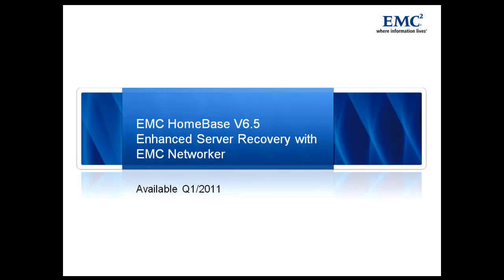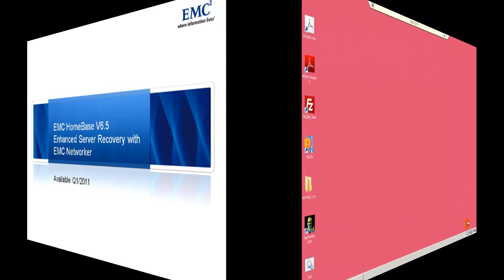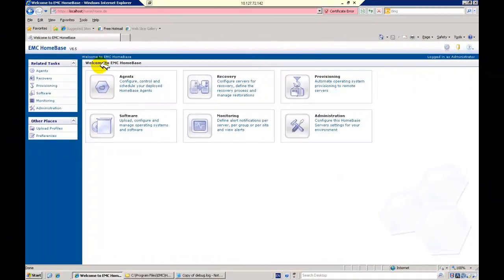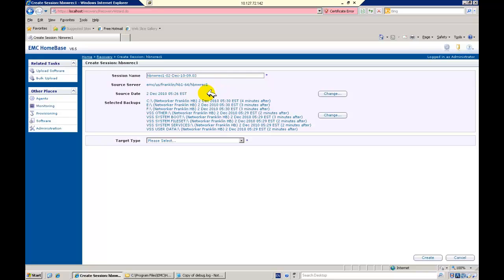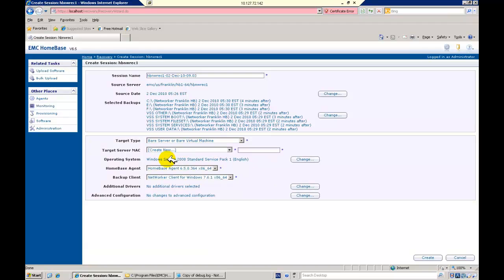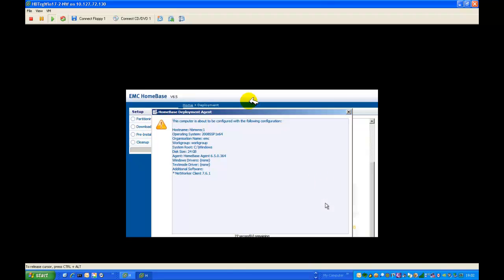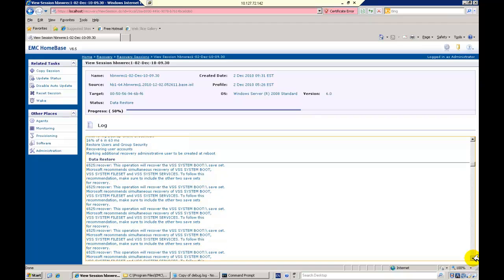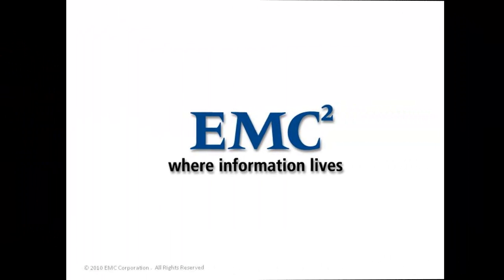NetWorker Enhanced Server Recovery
This short 3 minute video demonstrates NetWorker Enhanced Server Recovery for Disaster Recovery and Server Migration.  NetWorker Enhanced Server Recovery provides restoration of server functionality across different environments (P2V, V2P) and dissimilar hardware (P2P), automating many of the manual steps that would normally have to be undertaken.

NetWorker Enhanced Server Recovery is provided by an integration between EMC NetWorker and EMC HomeBase products